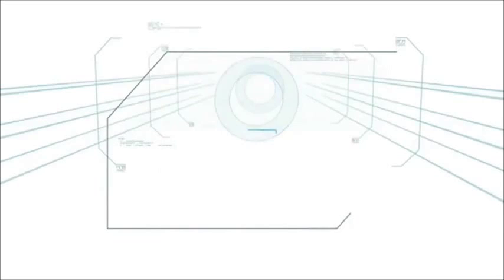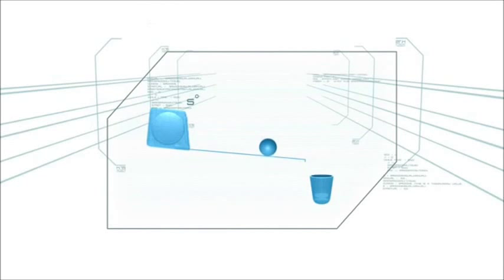Minute To Win It - Go The Distance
Level of Difficulty: 5
Household Items Needed: Ping pong balls, measuring tape, shotglasses